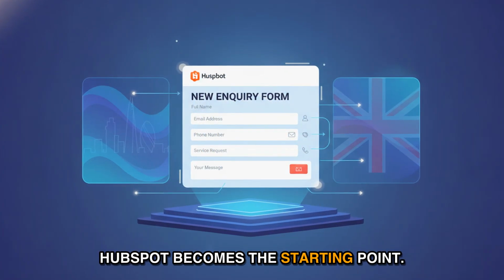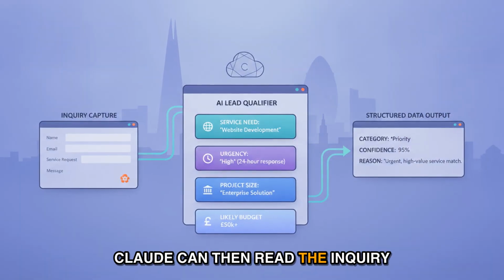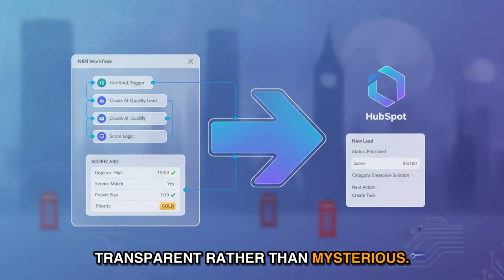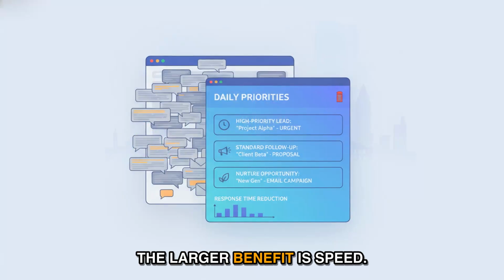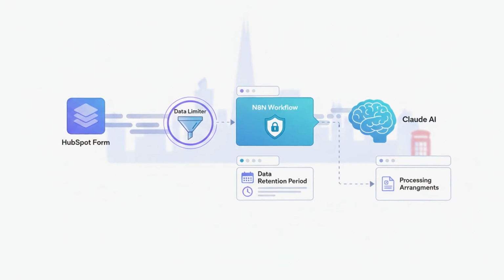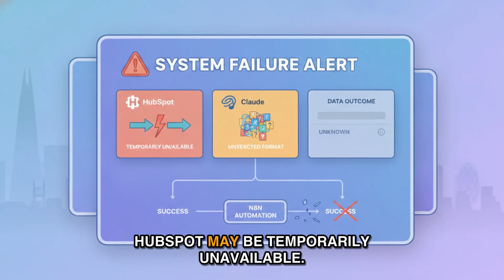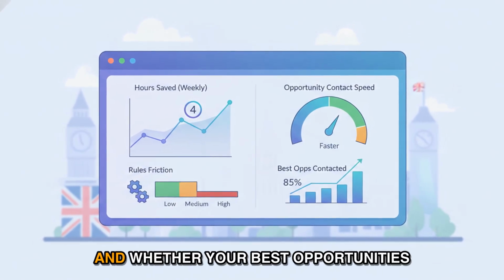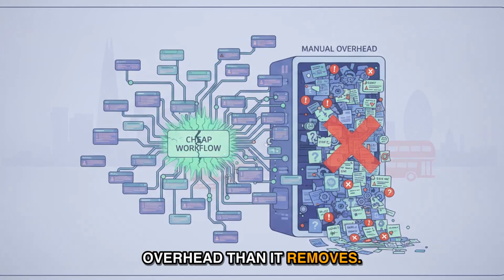Why Your Web Leads Go Cold Before You Call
A website enquiry is worth less if nobody responds while the prospect is still ready to talk. UK service businesses can use n8n to capture each lead, understand the request, and alert the right person without adding another admin role. The workflow connects a HubSpot form to n8n, sends carefully limited text to Claude for structured analysis, applies an explainable score, and posts a notification in Microsoft Teams. The score supports prioritisation rather than making an automatic decision about a person. You will learn how to choose scoring fields, protect lead data under GDPR, compare n8n with Zapier at higher volumes, and measure the time saved. A team receiving 30 enquiries a week could recover roughly four hours of manual sorting. If you enjoy practical marketing automation that helps small teams respond faster, this one's for you.